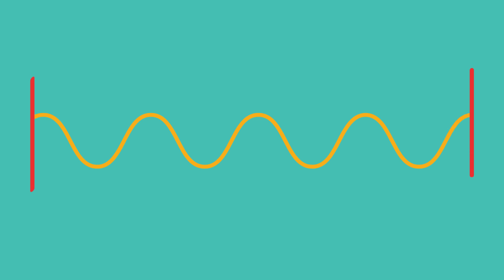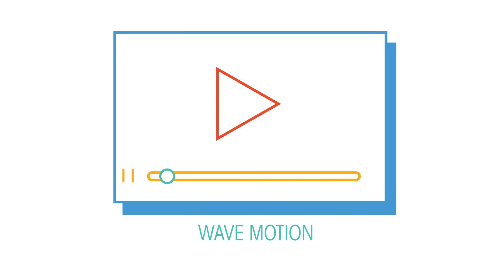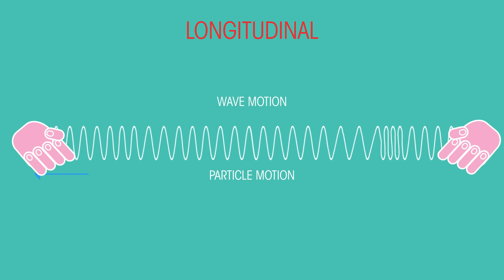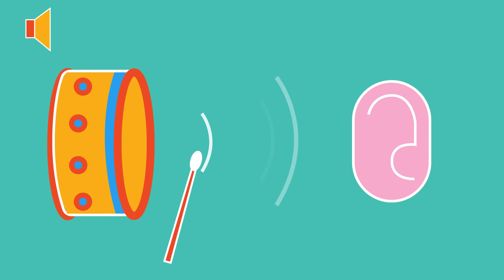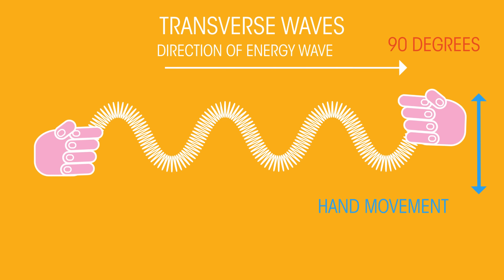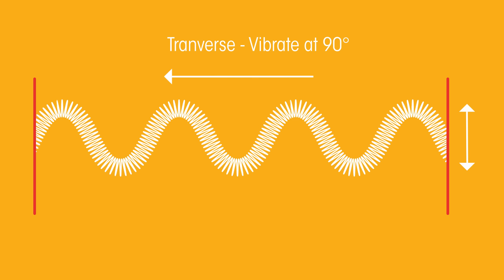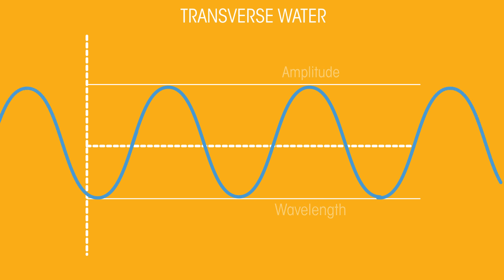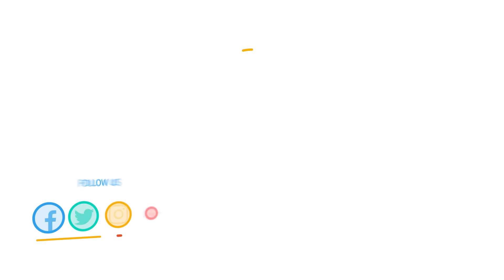Transverse & Longitudinal Waves | Physics | FuseSchool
Waves transfer energy from one place to another. You should already know how to describe them in terms of frequency, wavelength and amplitude. In this video we’re going to look at the two ways they can be classified.

Waves are produced as a result of vibrations and can be classified as transverse or longitudinal. Whether they are transverse or longitudinal depends upon how the particles are made to vibrate as the energy passes.

Let’s look at longitudinal first.

This is where the particles vibrate parallel to the direction in which the wave of energy is travelling. Notice that the ends of the slinky don’t ever leave the hands holding them. It’s only the energy that travels. The places where the coils, or particles, are bunched together are called compressions.  Where they are furthest apart are called rarefactions.

An example of longitudinal waves is sound.  When a drum is struck, the drum skin vibrates, which causes the air particles next to it to vibrate. This causes the next air particle to vibrate, then the next, and so on, until the vibration reaches the ear causing the eardrum to vibrate. The vibrating air spreads away from the source, creating a sound wave.

Let’s look at the other type of wave: transverse waves.

The hand moves up and down, as does the slinky. But the wave itself moves from left to right. So the particles vibrate at 90 degrees to the direction that the energy is moving.

We can simply think of it as, in longitudinal waves the hand pulses horizontally (pushing and pulling) and the wave (energy) also moves horizontally (back and forward). Whereas in transverse waves, the hand moves up and down but the wave (energy) still moves horizontally. Again - the ends of the slinky never leave the hands holding it. It’s just the energy that moves along.

Transverse waves are usually used to show the wavelength and amplitude. Pause the video and see if you can remember how to label the amplitude and wavelength on the diagram...

The waves on the surface of water are transverse waves; they make the water surface go up and down. All types of electromagnetic waves, like visible light, are also transverse waves.

So, now you should be able to describe the differences between transverse waves and longitudinal waves. Remember it is the energy and not the slinky itself that travels.

CREDITS
Animation & Design: Waldi Apollis
Narration: Ian Horsewell
Script: Leanne Hawthorne